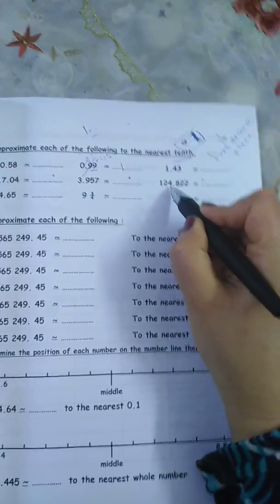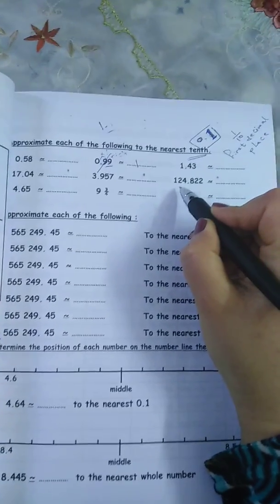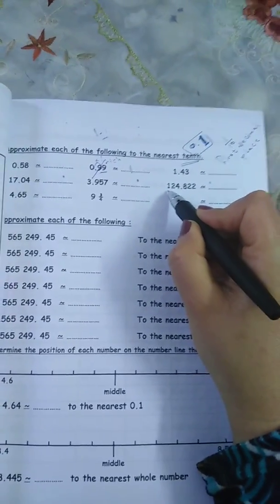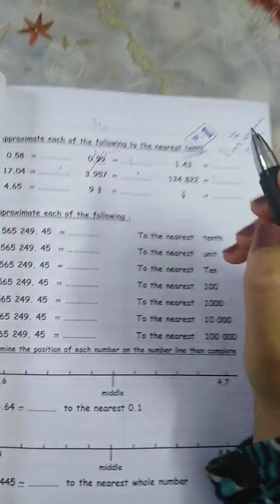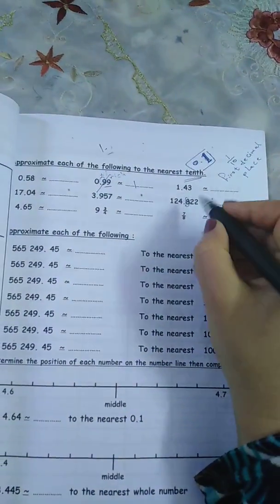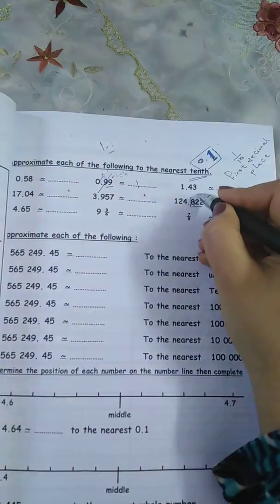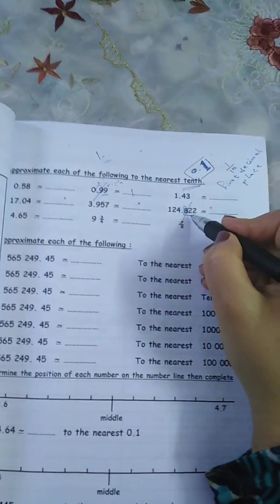Approximation to the nearest tenth by Mrs Rania Adly